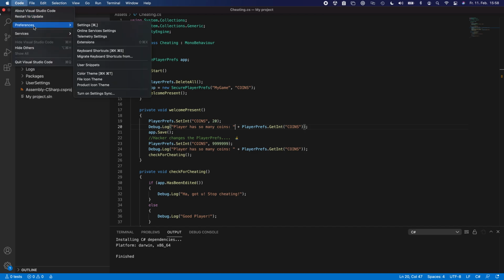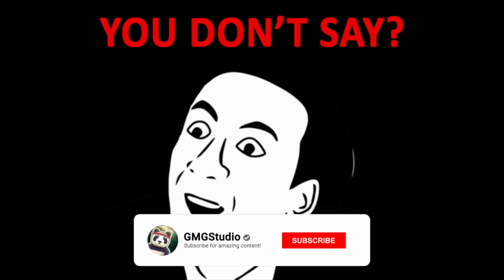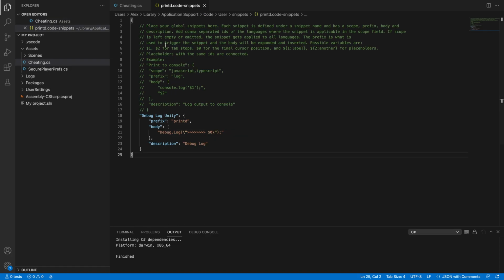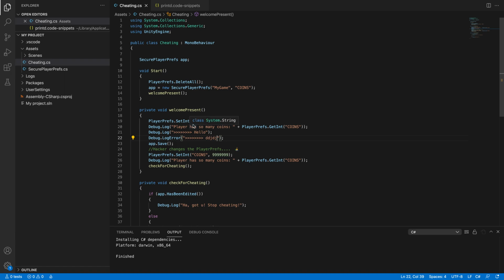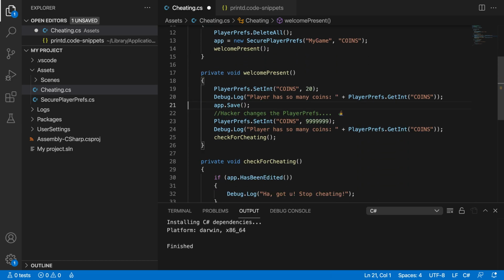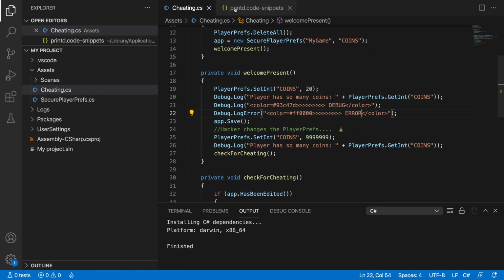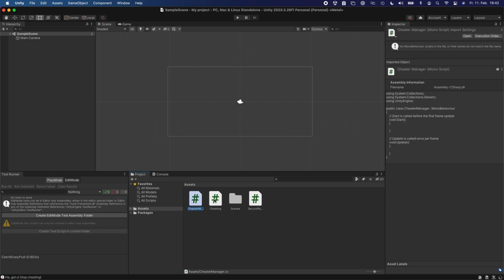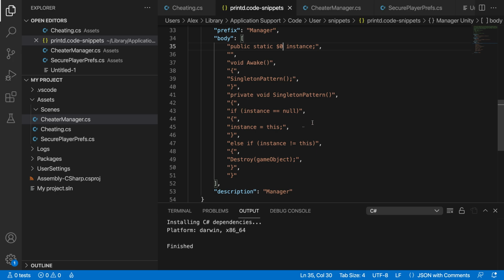I wish I knew this productivity booster when I started to develop 🚀 | Develop smarter and faster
How to boost your productivity as a developer? This is a pretty good qeustion. In this video we will show you how to develop faster and smarter! 🚀

► Chapters
0:00 Intro
0:10 User Snippets
0:25 Example #1
1:58 Example #2
2:59 Example #3
4:02 Outro

 ► Video Description
Code Snippets are very useful and really cool! Code Snippets in Visual Studio are really easy. In this vide we show you how to use User Snippets in Visual Studio Code. They will boost your productivity!